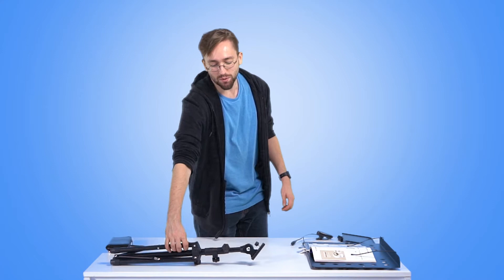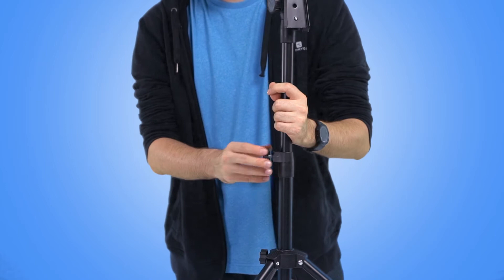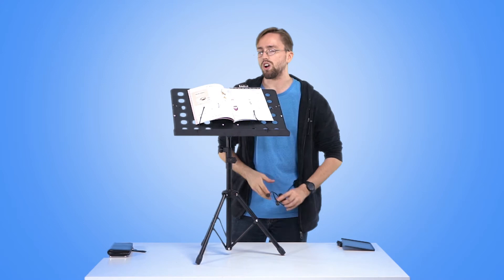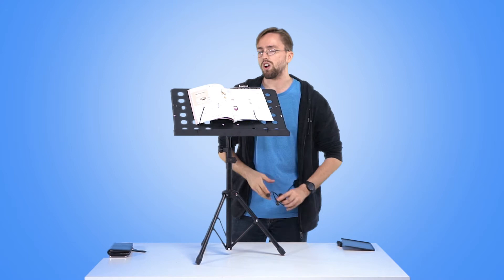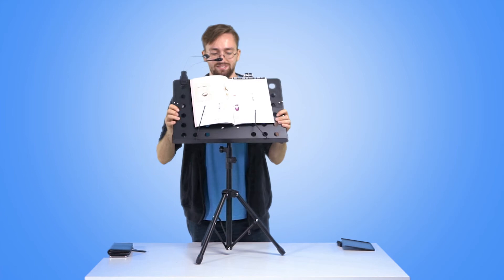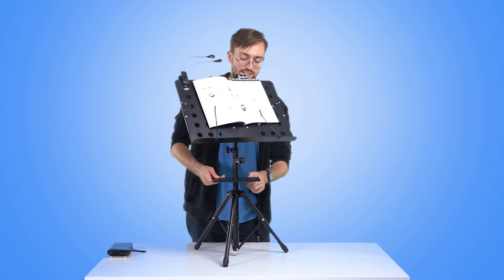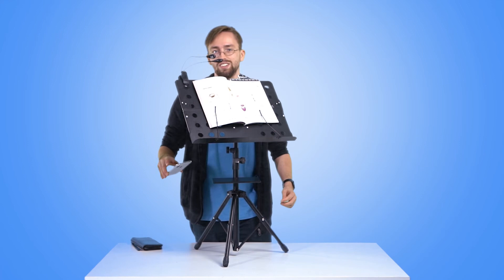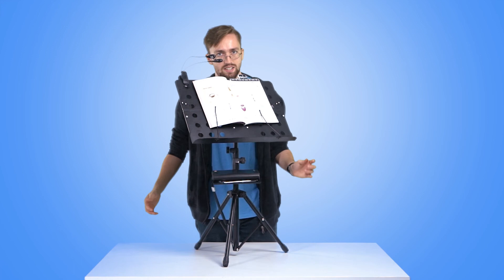Music Stand Reviews |Good height-Great stability|EXJOY Sheet music Stand with Clip Holder Light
Description:
Best Music Stands: Musicians Take a Stand

One hard part of being a musician is trying to find the right gear. There’s so many options available that it can be pretty difficult to figure out what the best option is for you situation. Everyone has an opinion on what piece of gear is the best, and in general there isn’t a consensus. There’s also options available in just about every price point imaginable, making it difficult to figure out how much you should invest.

This problem is compounded in less interesting pieces of gear, like stands or cables. There’s less chatter online about this type of gear because there’s less interest overall, so you don’t really have any resources to pull from when you’re trying to figure out what you should buy.

Luckily for you, we’re here to help. This article is going to give you all the information that you could ever want, allowing you to figure out how to select the best music stand for your needs on your own. Even better, we’re also going to give you a few great recommendations to help aid you in your search.

Music Stand EXJOY Sheet Stand Collapsible for Orchestra Professional Music Sheet Stand with Clip Holder Light and Carring Bag Portable Light Weight Fit for Instrument Performance

1）Durable: music stand is made of durable material,light weight and stay longer,hold the music sheet/song book stably.

2）Easy to use:Easy installation and adjustment,you may use the sheet stand while standing(55inch) or sitting(27.5inch),the bookplate is 280°adjustable.

3）Stability:Sturdy metal tripod support legs make the music sheet stand a excellent hold for sheet/song book,non-slip rubber can strongly hold the heavy load music sheet in the certain page for you.

4）Accessories:Music sheet clip/holder（tray)r/light with USB cable and carrying bag are included,make it more convenient for you to travel and perform/practice in any environment.

peak music stands sms-20 collapsible music stand with carrying bag,